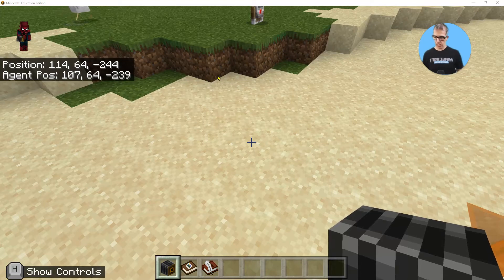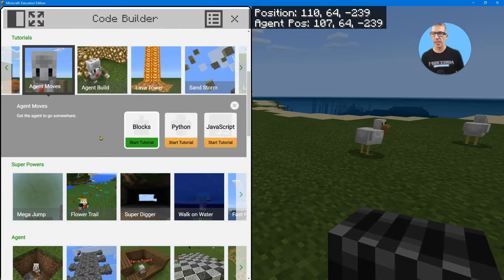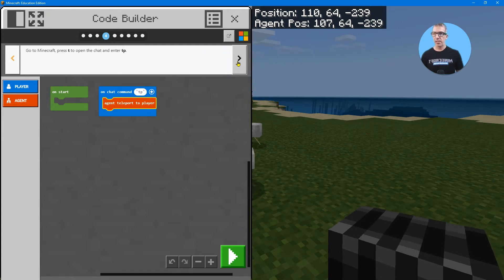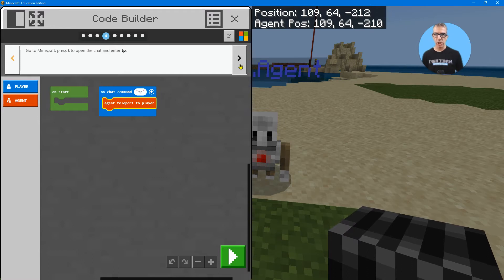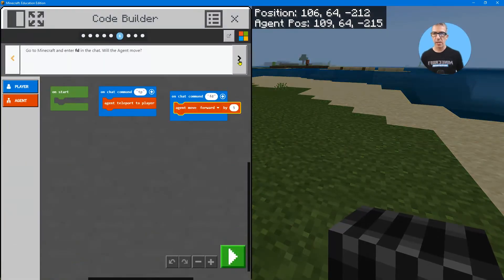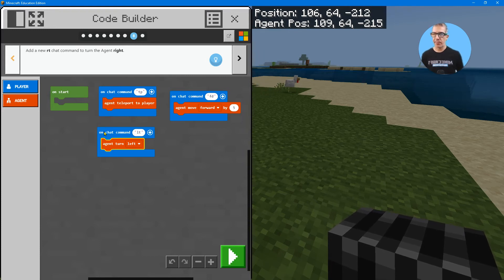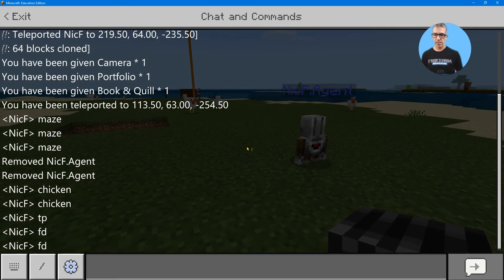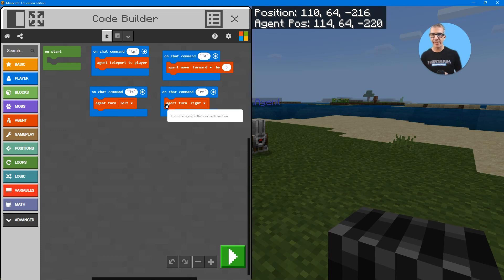Agent Moves Tutorial - Minecraft Education Edition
About Nic
An elementary school teacher and technology integration specialist for more than 20 years. Nic’s work with adults is influenced by his passion and experience with Montessori education, the prepared environment, and the idea that education should foster self-efficacy, learner agency, authentic work, and the process for development. He has been recognized as a Google for Education Certified Trainer, an Apple Teacher, Microsoft Innovative Educator Fellow and Expert, Minecraft Global Mentor and Minecraft Certified Trainer. Nic is a National Board Certified Teacher, a Google for Education Certified Innovator, a curator for YouTube for Teachers, Hapara Champion Trainer, zSpace PD Trainer, Sphero EDU Senior Professional Learning Specialist, and a Discovery Star Educator. He holds a Master of Arts in Teaching and has instructed graduate-level courses in digital teaching.